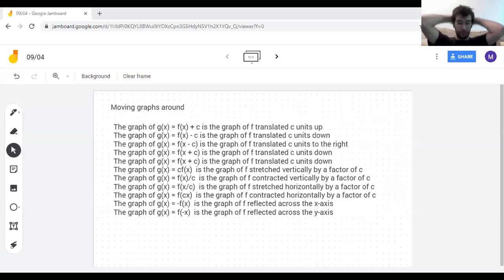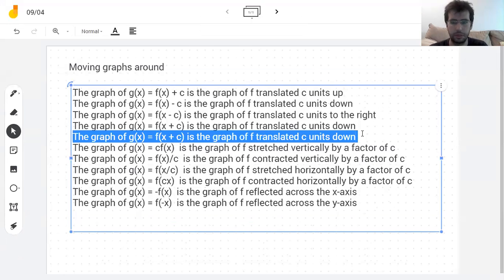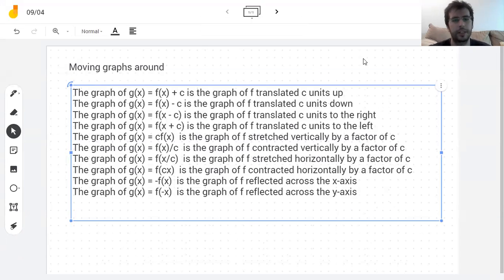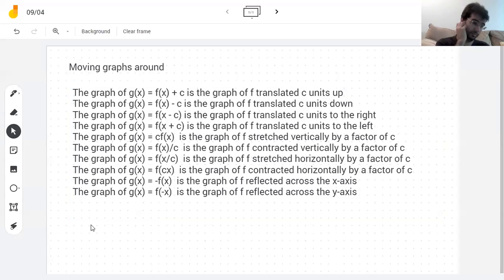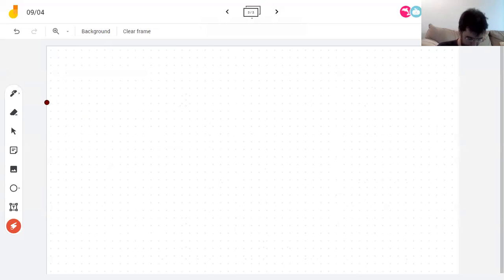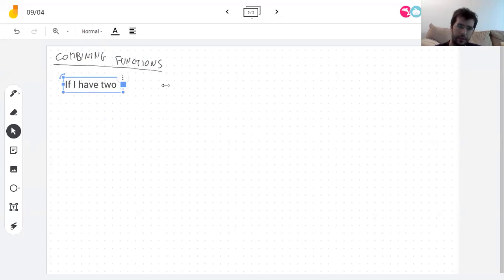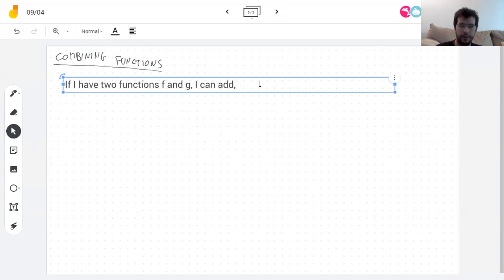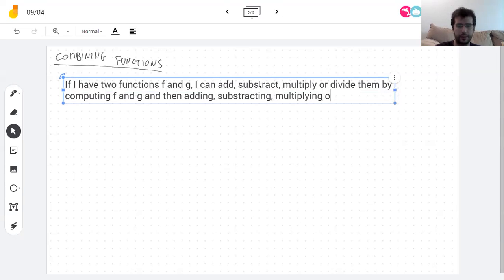9/4 More new functions from old functions